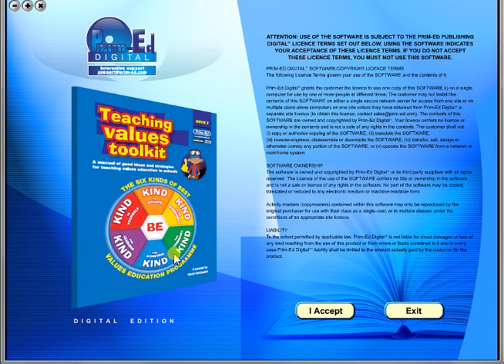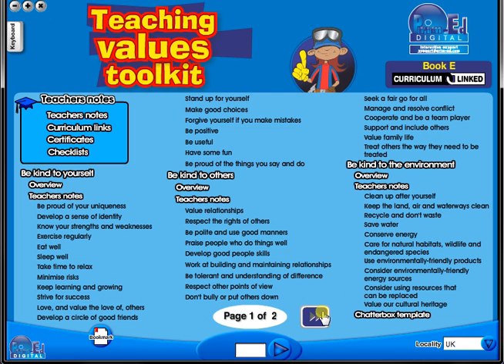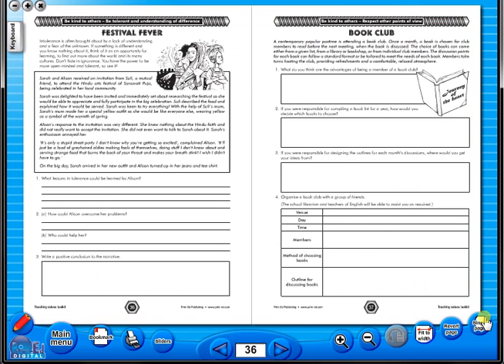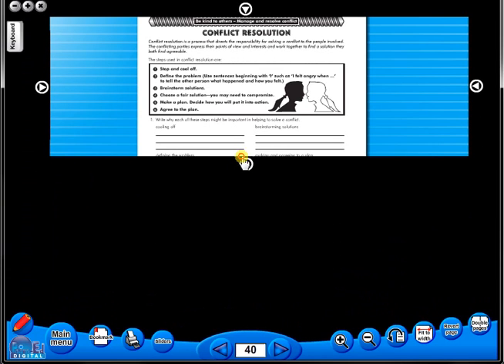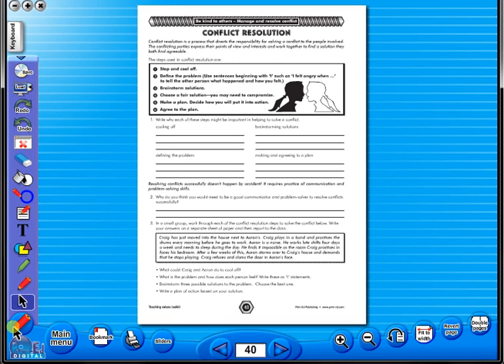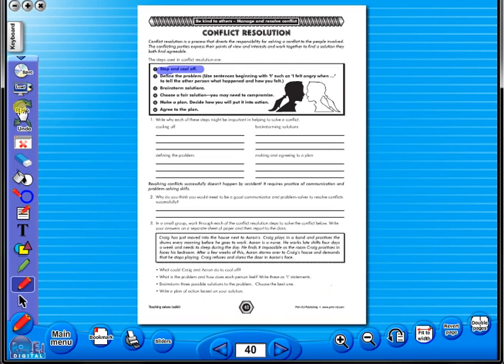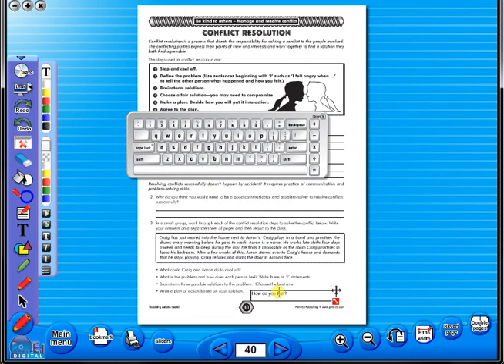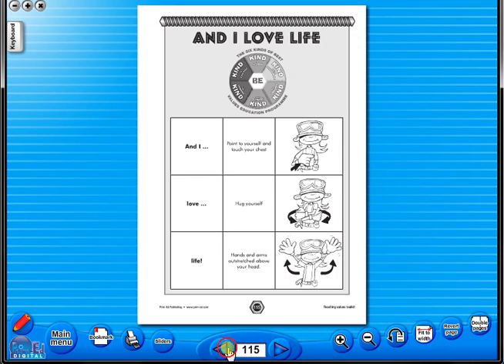Teaching Values Toolkit eBook demo video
Teaching Values Toolkit is a series of five comprehensive books designed to provide a collection of practical resources to enable teachers to teach values education in the classroom. Based on 'The six kinds of best' concept by David Koutsoukis, the books contain a series of activities to make learning values education fun and are suitable for a variety of pupil learning styles and intelligences.